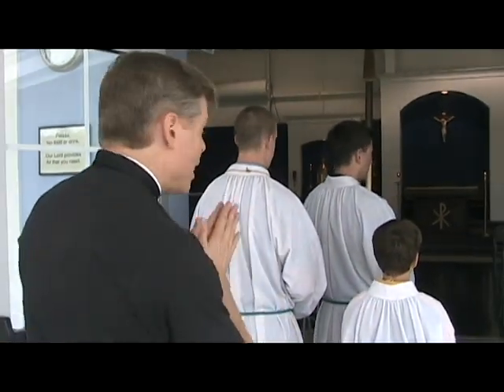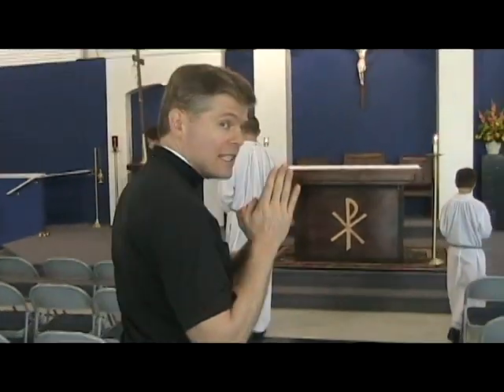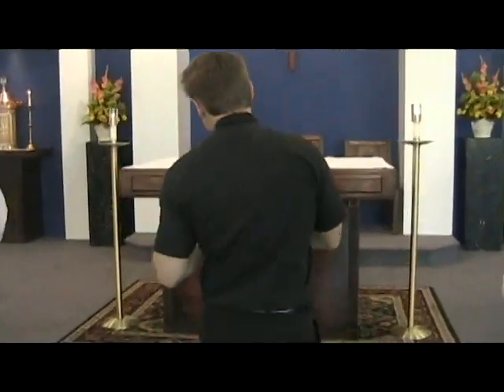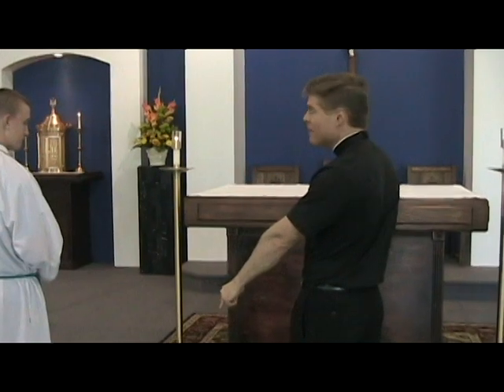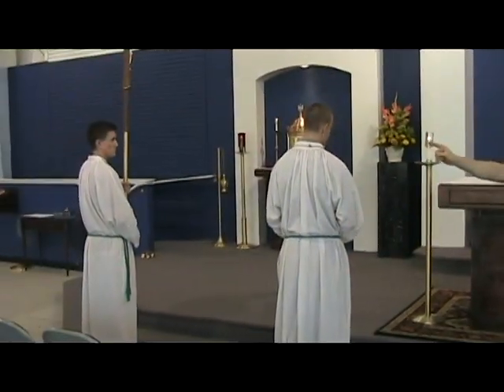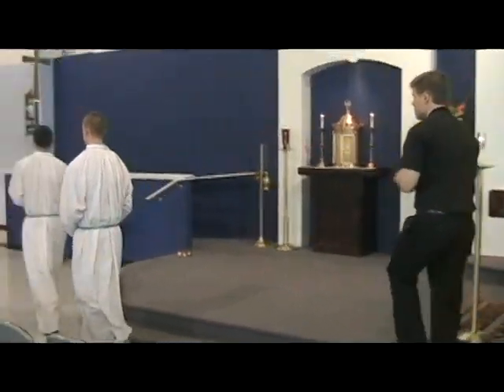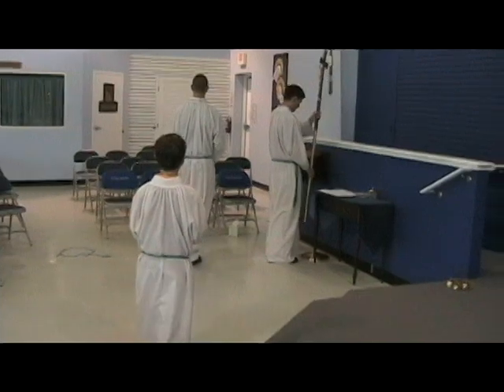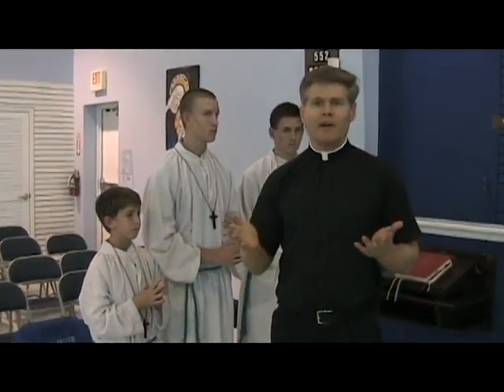Video 05: Opening Procession